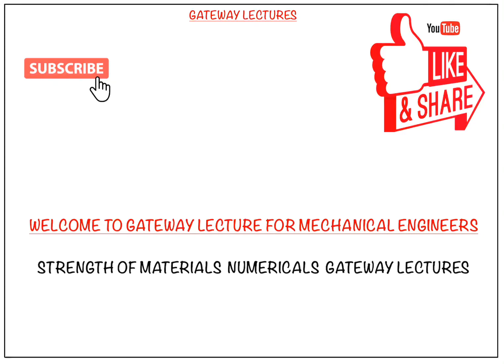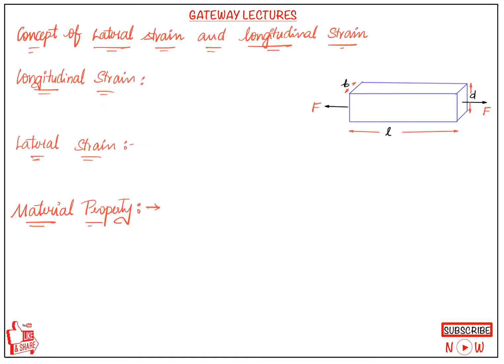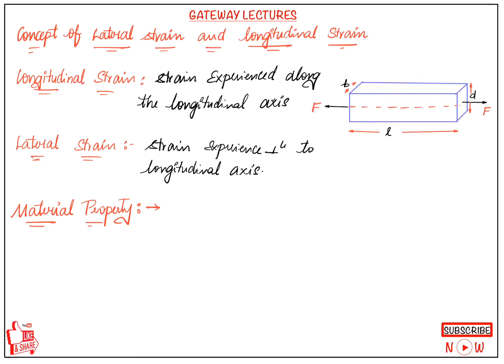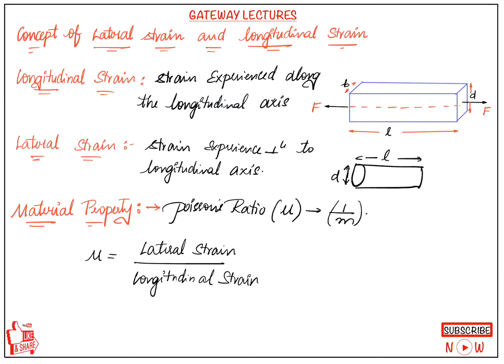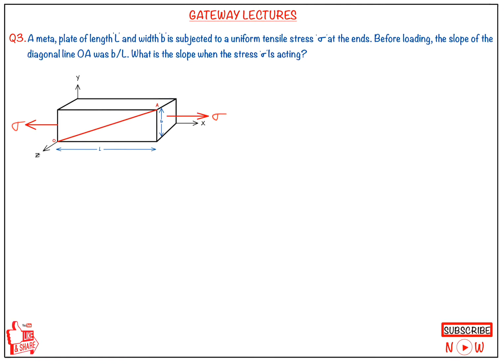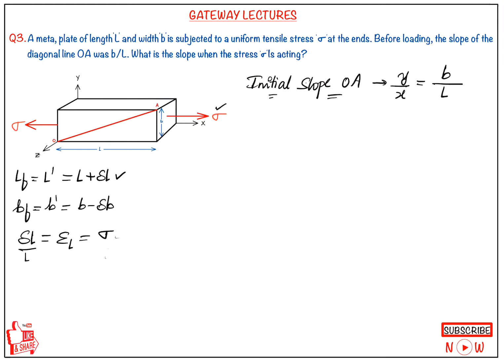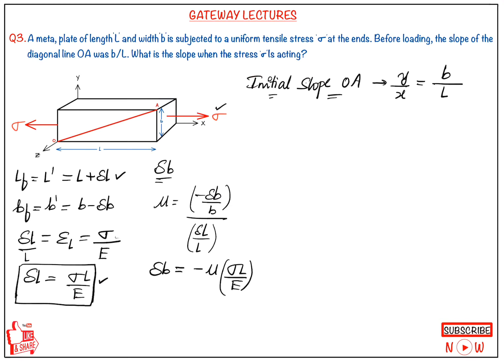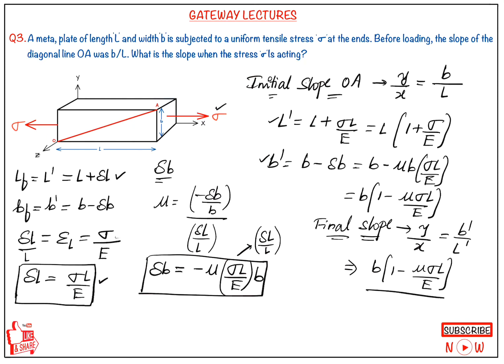Easy question but many don’t get the solution.... question of assuming the material property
This question from strength of material will help you know a dimension of assuming things needed in exams. Ta take an extra edge over other aspirants